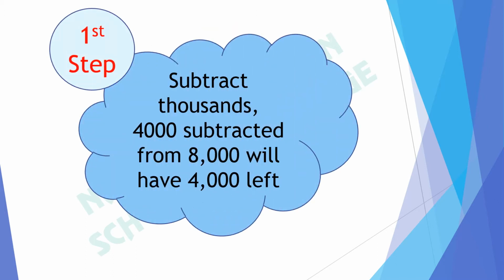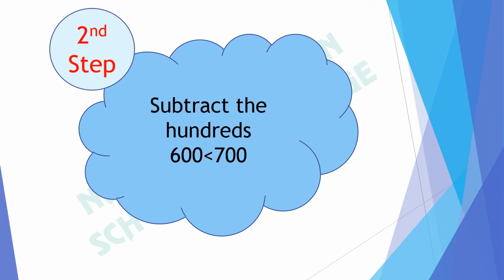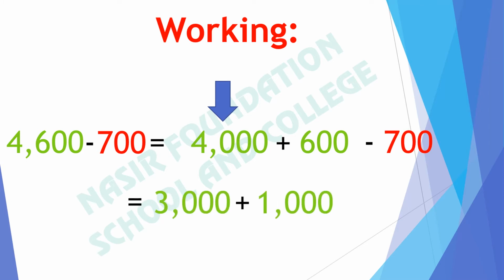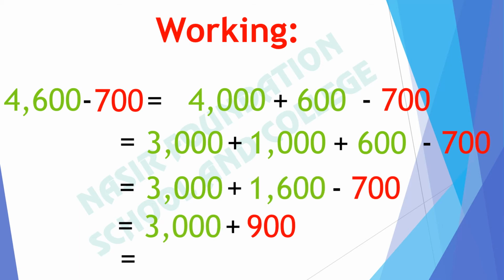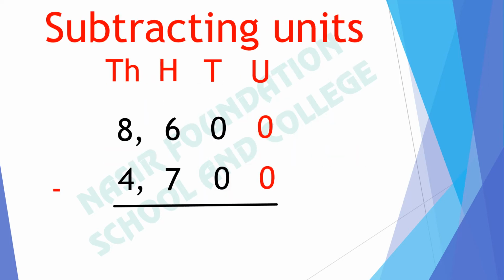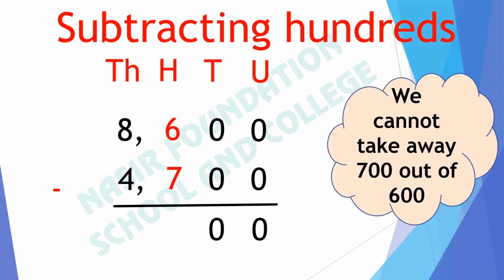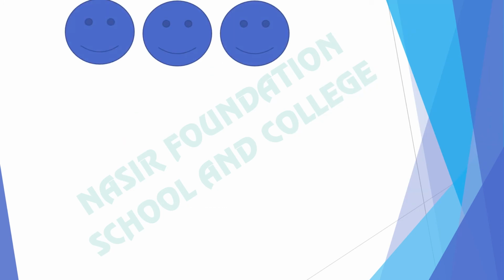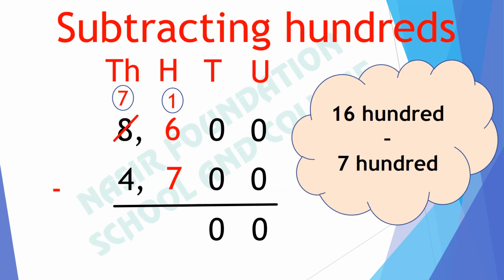20 Math Class4 mathematical sentence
20 Math Class4 mathematical sentence